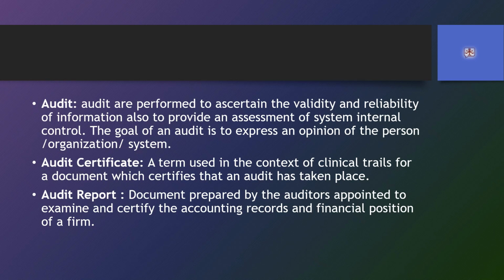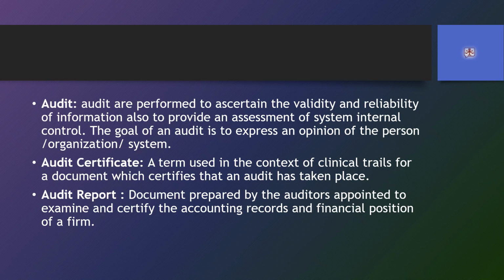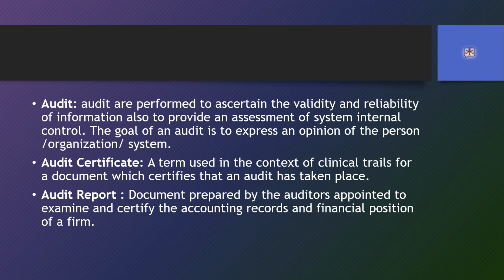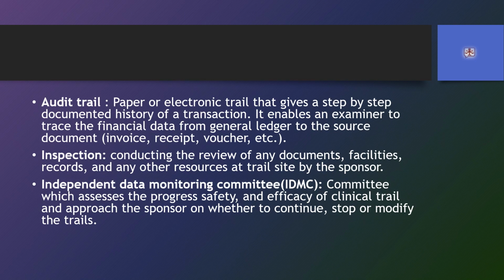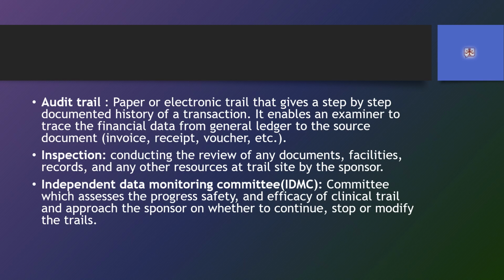TERMINOLOGIES IN CR Part I These are Terminologies will often hear if you are working in CR Feild.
Welcome to Trial Talks With Princy! 🌟
In this video, we explain some of the most important clinical research (CR) terminologies in a simple and easy-to-understand way.

👉 Topics covered include:

Audit
Audit Certificate
Audit Report
Audit Trail
Inspection
Independent Data Monitoring Committee (IDMC)

This video is perfect for clinical research students, freshers, and professionals preparing for interviews or working in clinical trials, pharmacovigilance, or data management.